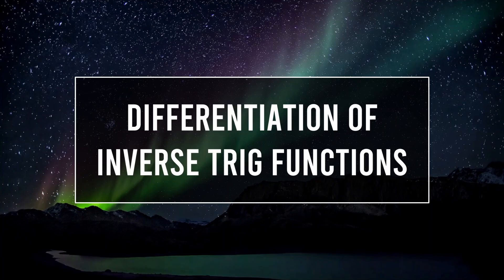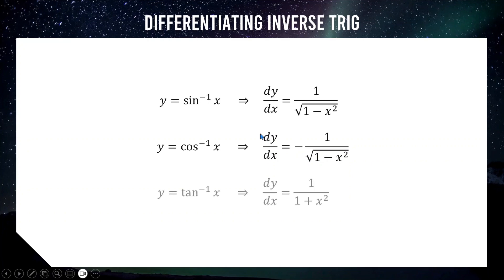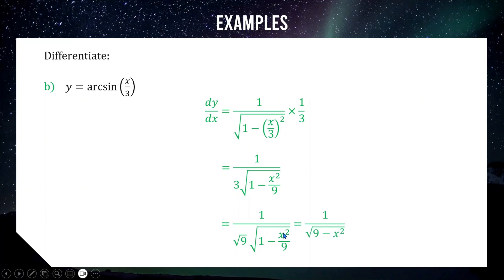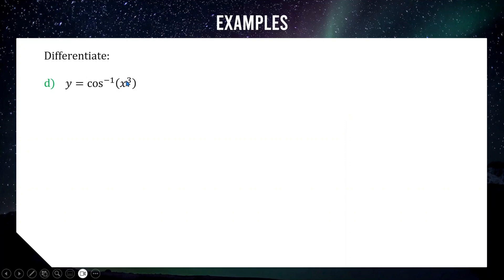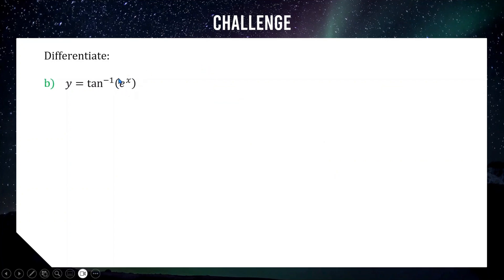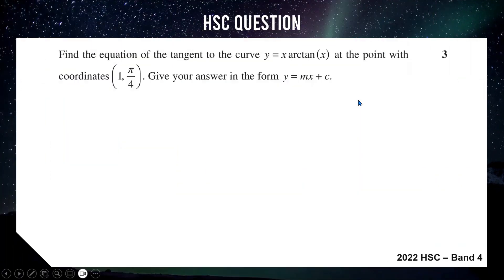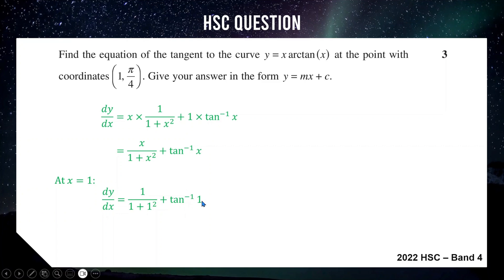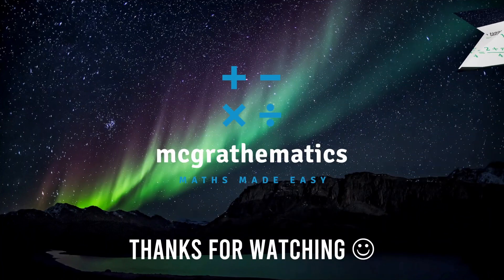Differentiating Inverse Trig Functions | HSC Extension 1 Mathematics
If you like this, wait til we do it backwards next week..